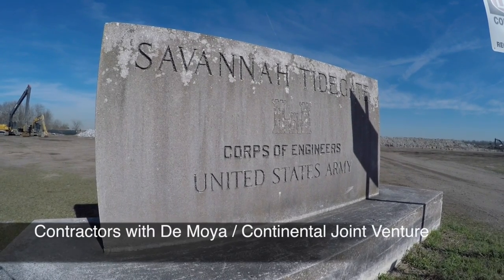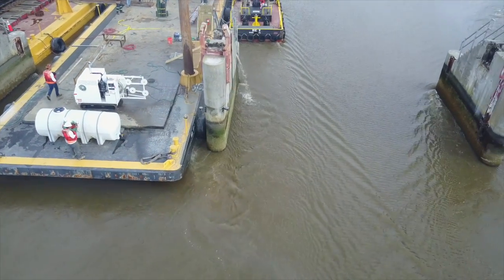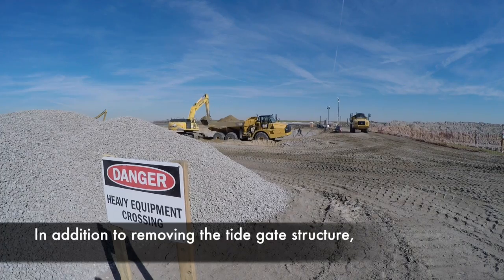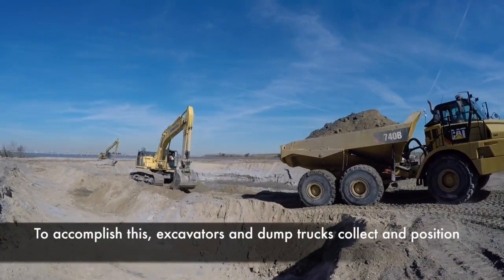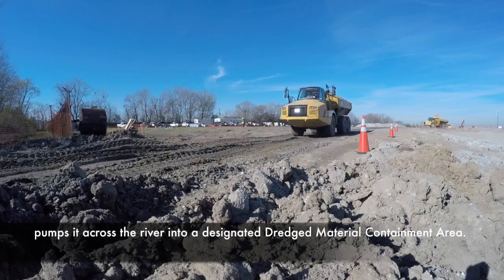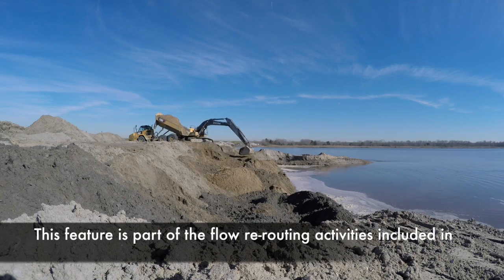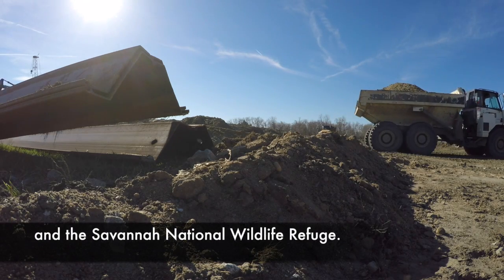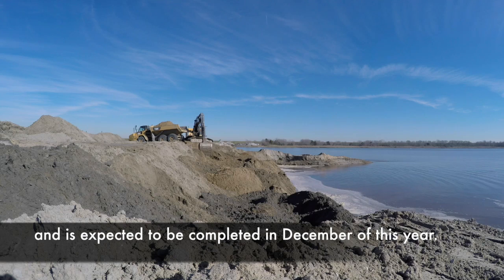Sediment Basin Tide Gate Removal (w/ subtitles)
Contractors with De Moya / Continental Joint Venture have completed 32 percent of a Savannah Harbor Expansion Project feature
to remove the 1970s-era tide gate structure.

Here, workers use a wire cutter to break the structure into smaller pieces.

In addition to removing the tide gate structure, contractors will return the Back River to its original width.

To accomplish this, excavators and dump trucks collect and position material near the river’s edge, where a hydraulic cutterhead dredge pumps it across the river into a designated Dredged Material Containment Area.

This feature is part of the flow re-routing activities included in the SHEP mitigation plan in order to protect freshwater wetlands and the Savannah National Wildlife Refuge.

Construction began in November 2016 and is expected to be completed in December of this year.

Video produced by Jeremy S. Buddemeier, U.S. Army Corps of Engineers Savannah District. Drone footage courtesy of Continental Heavy Civil.